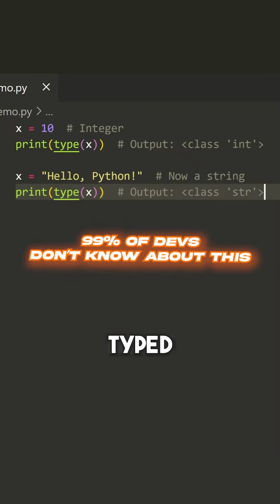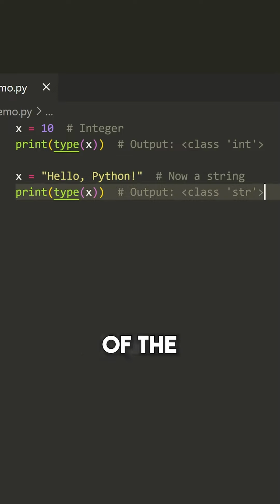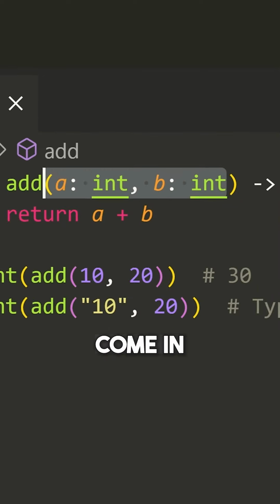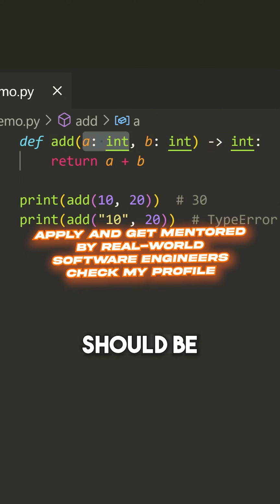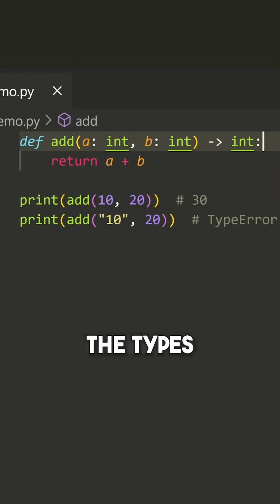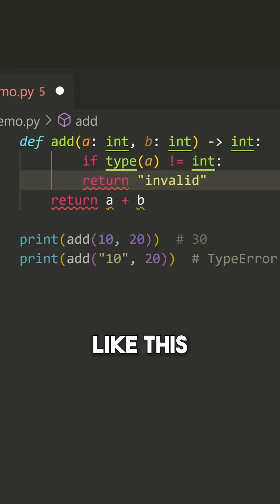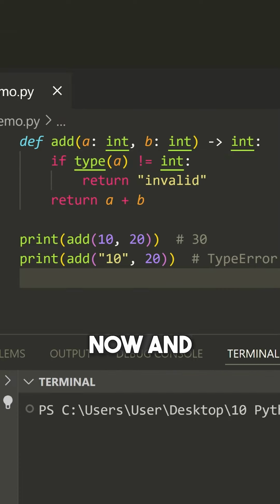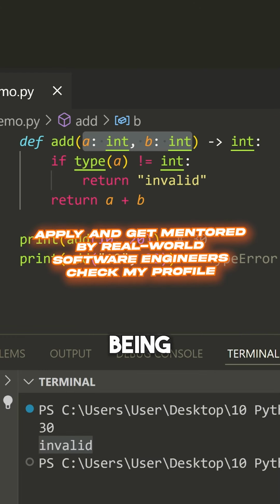99% of devs don't know about THIS in python